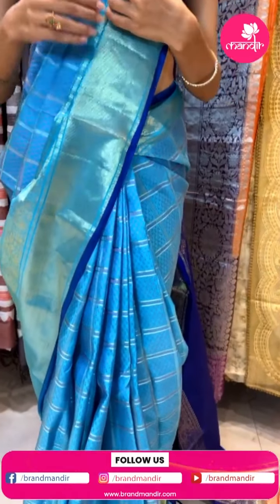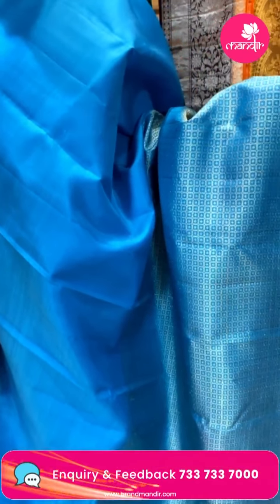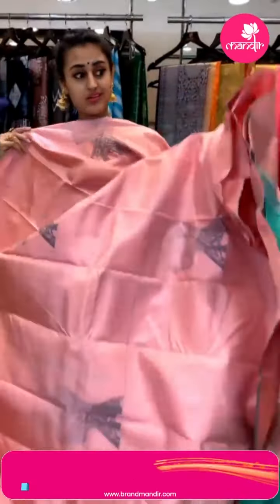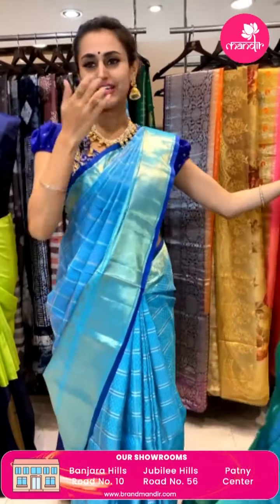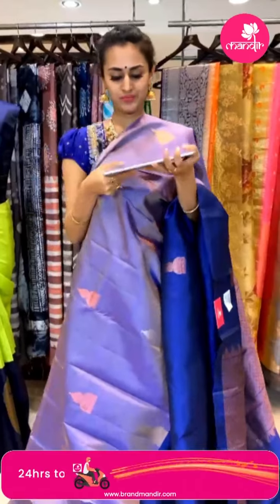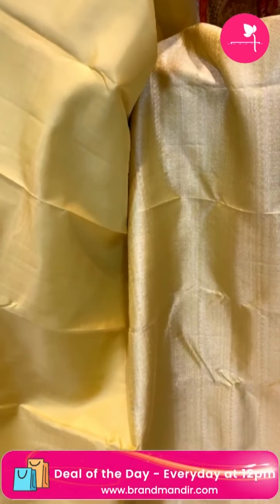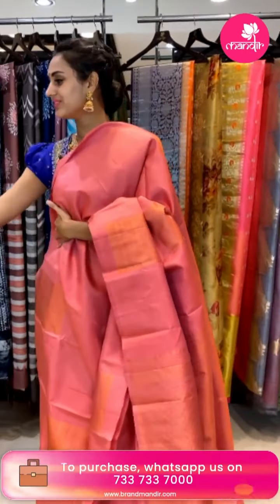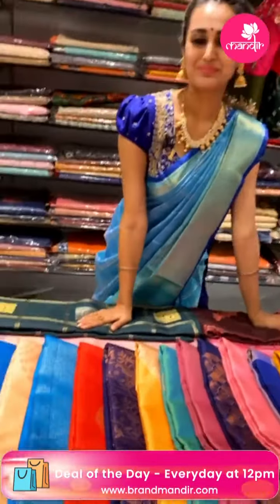Borderless Pattu Sarees @Weavers Price Valid For 24hrs Only | Brand Mandir